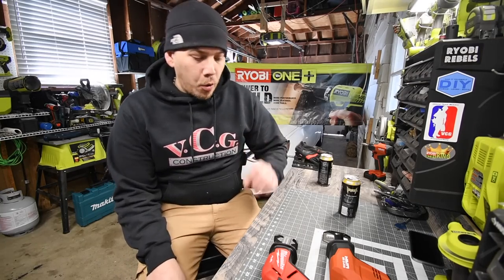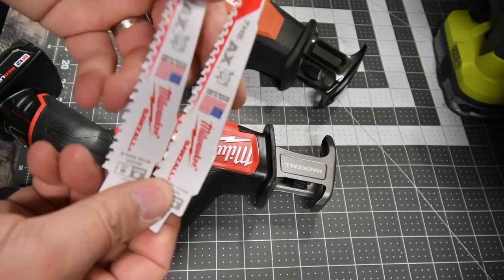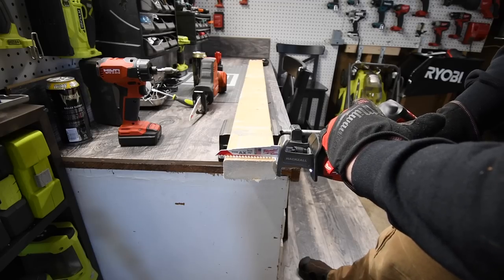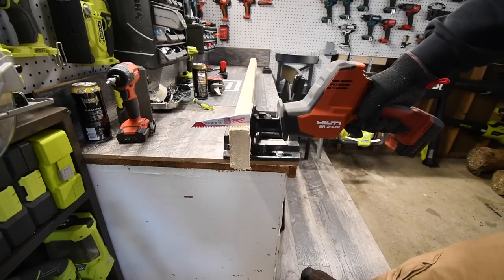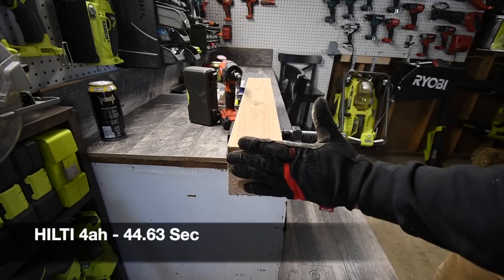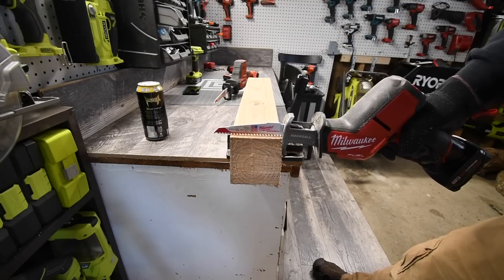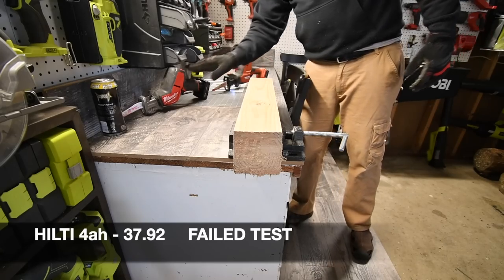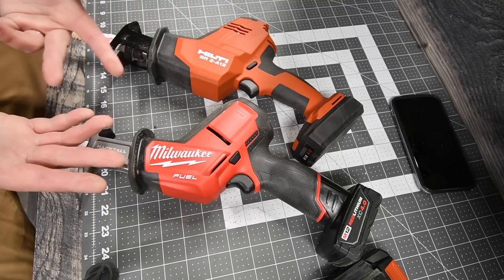HILTI 12v Hacksaw Vs.Milwaukee M12 hacksaw